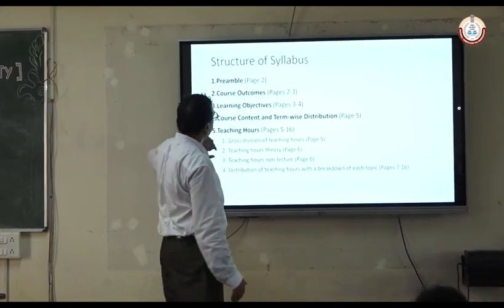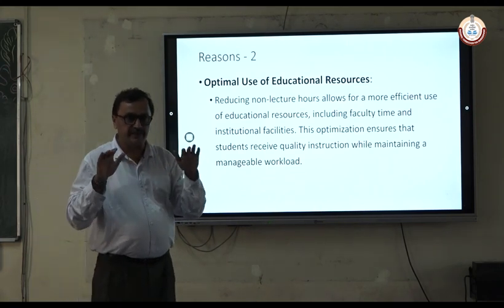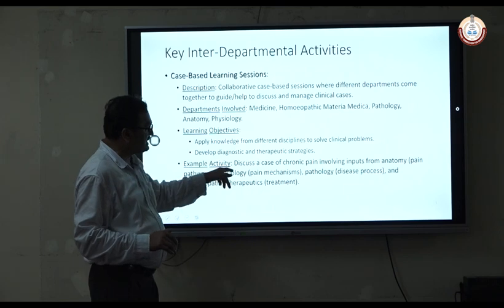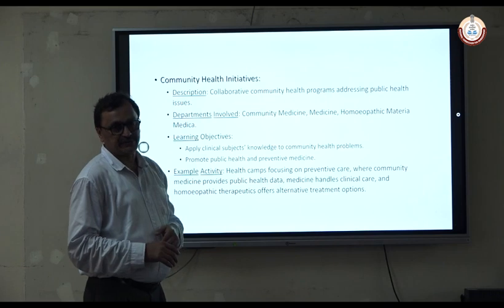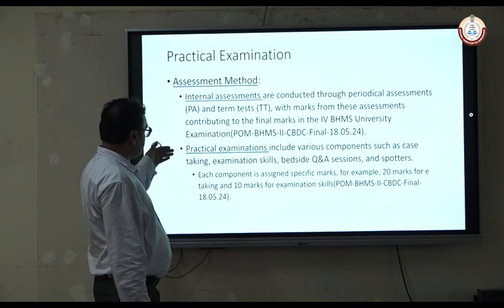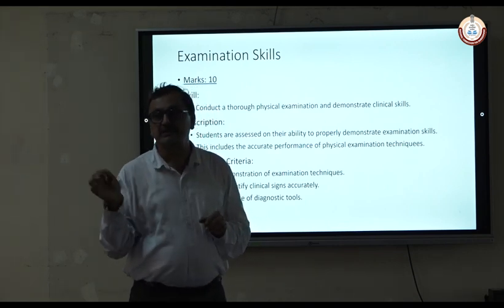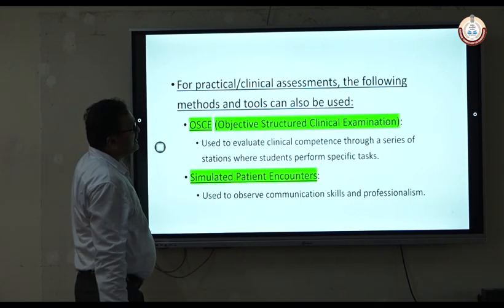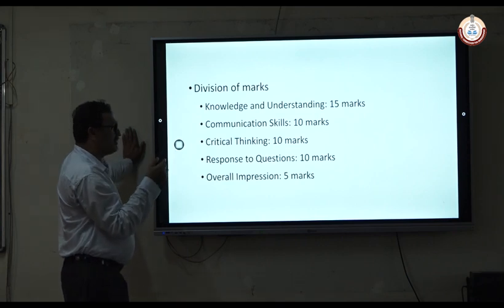Dr Madhav K Kamath (Subject Expert)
BHMS CBDC TRAINING PROGRAMME
Date: 08th & 09th August, 2024
Venue: Bhartiya Vidyapeeth Deemed University, Pune

Session – Dr. Madhav K. Kamath (Subject Expert) – Professor, Father Muller Homoeopathic Medical College and Hospital, Mangalore
Subject: Practice of Medicine